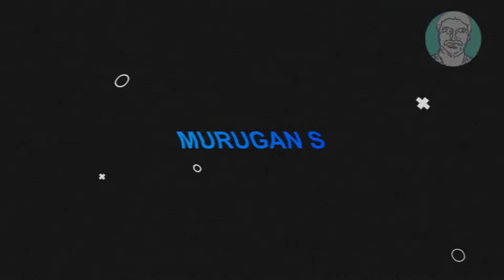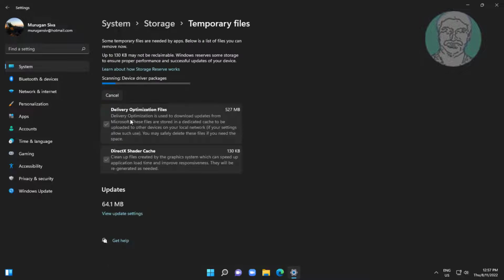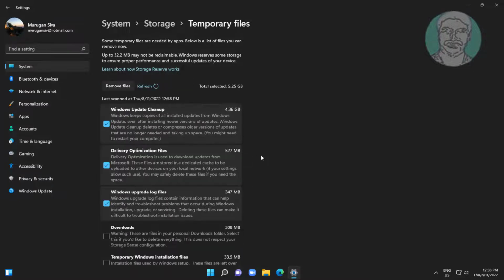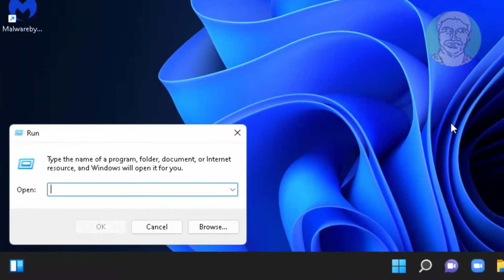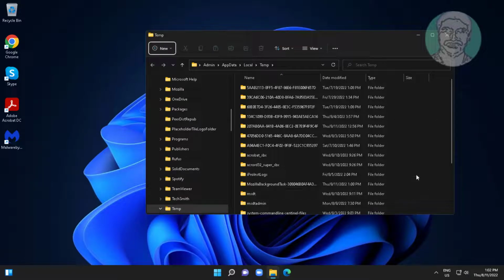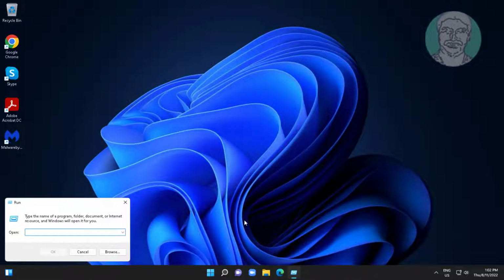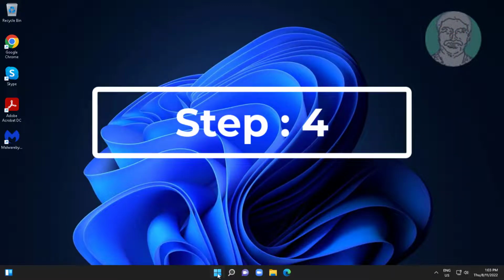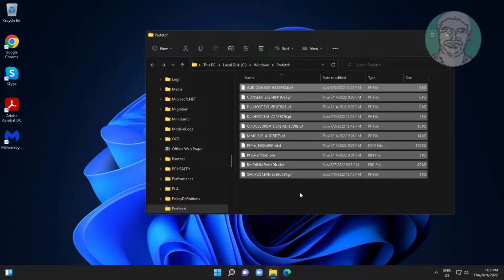How to Clear Cache on Windows 11 (Clean Your PC / Laptop)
This Tutorial Helps to How to Clear Cache on Windows 11 (Clean Your PC / Laptop

00:00 Intro
00:08 Step 1 - Storage Sense Option
01:03 Step 2 - Delete Temporary Files
01:46 Step 3 - Temp Files
02:19 Step 4 - Prefetch Files
02:40 Closing